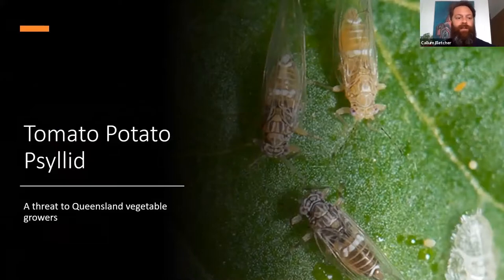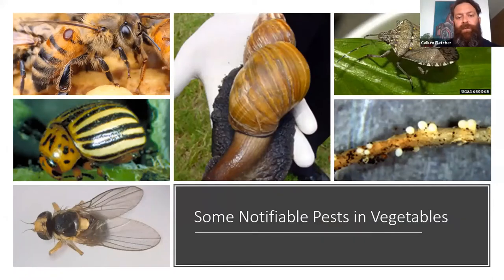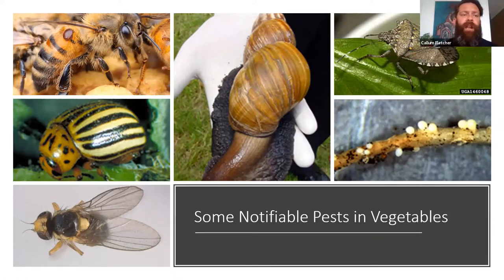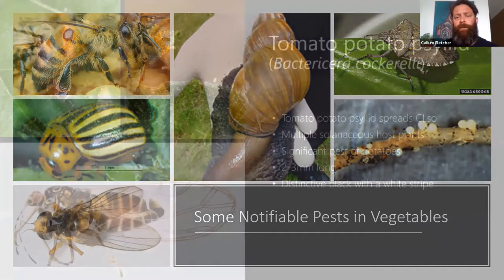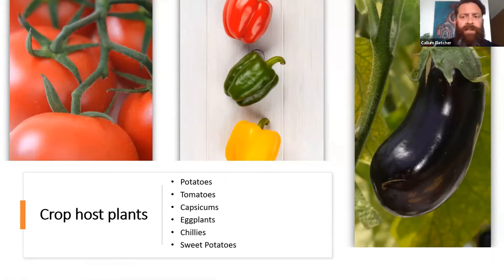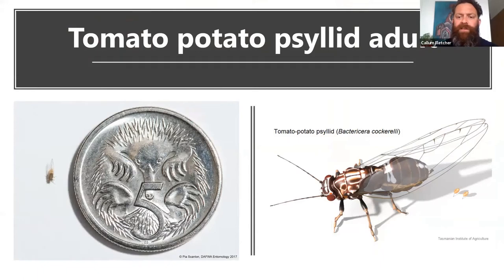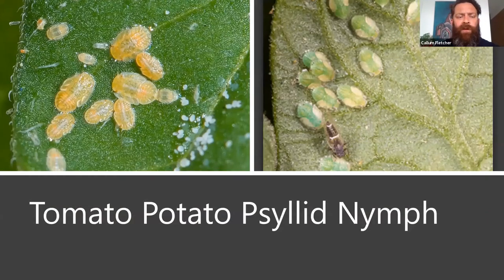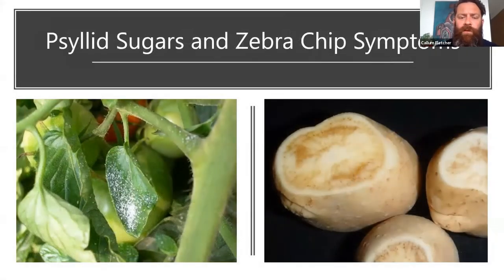Tomato potato psyllid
Growcom, the Queensland Department of Agriculture and Fisheries, and AUSVEG have developed a series of videos on notifiable plant pests that may pose a threat to Queensland's horticulture industries.

In this video, Callum Fletcher, Biosecurity Coordinator at AUSVEG, discusses the tomato potato psyllid, which is a significant sap sucking and disease carrying pest for a range of vegetable crops. It is well established in Western Australia, but has not reached the eastern states yet. Callum outlines what to look for and how to manage this new pest.